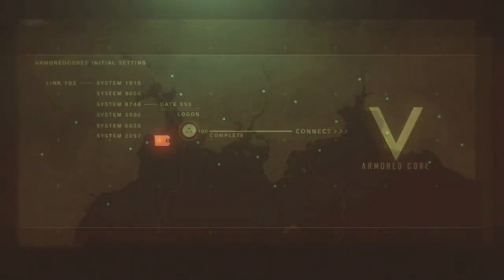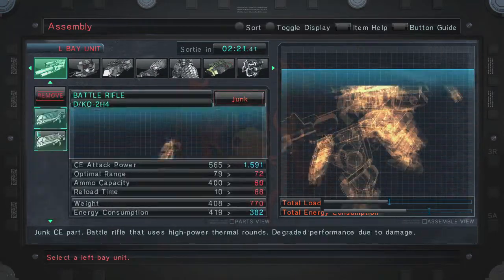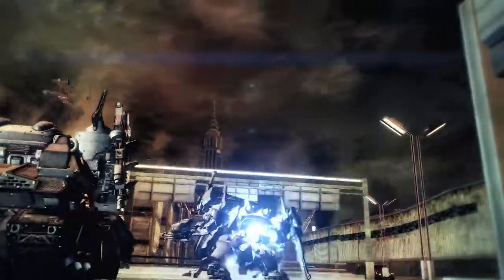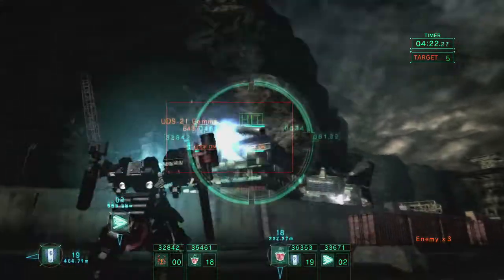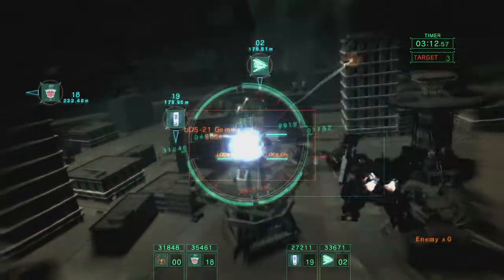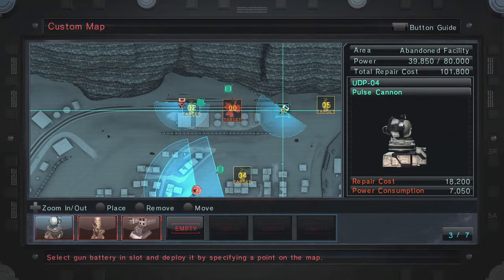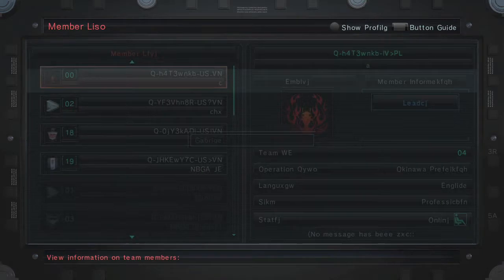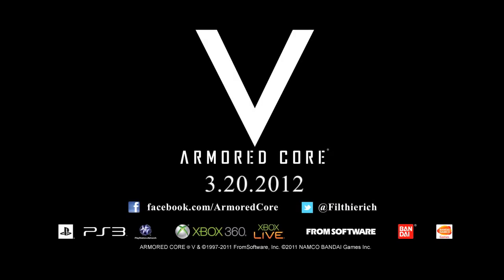Armored Core V Multiplayer Walkthrough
Get ready for Armored Core V for the Xbox 360 and PS3.  This video gives us a few more details about multiplayer including new modes, abilities, and shows off some of the action we can expect once the game goes live.